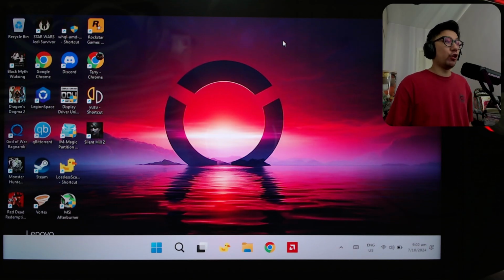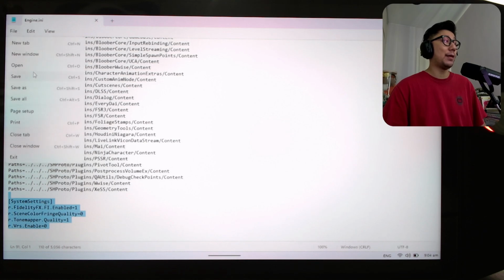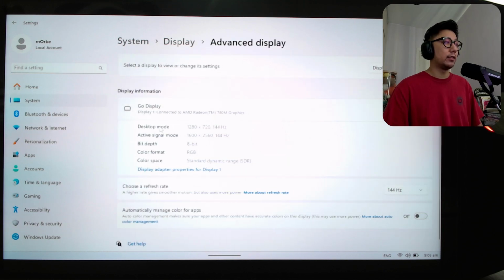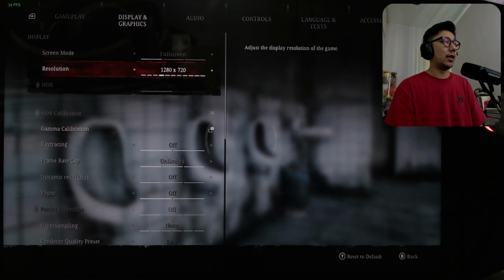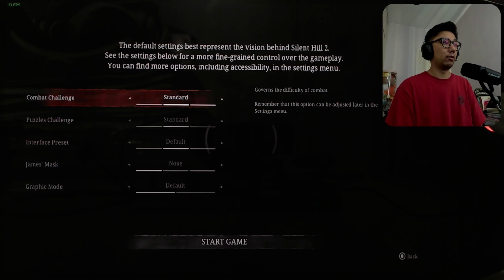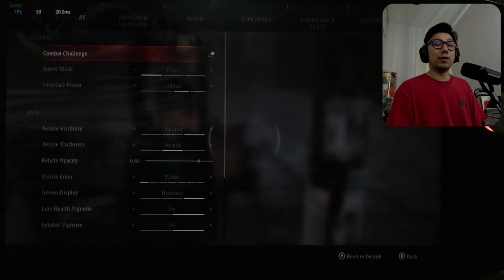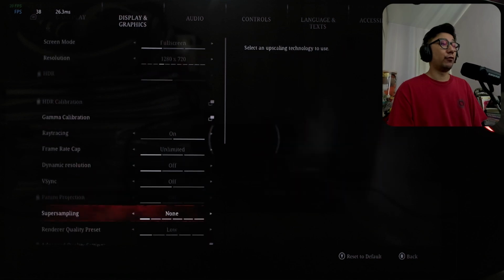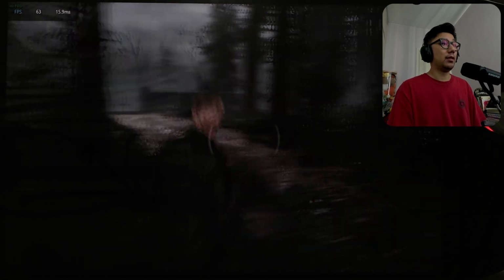Silent Hill 2 Remake AFMF2 VS. FSR 3 Frame Generation Legion GO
Let's compare AMD Fluid Motion Frames 2 AFMF2 and AMD FSR 3 Frame Generation with Silent Hill 2 Remake on Lenovo Legion GO.

Add this to Engine.ini
 [SystemSettings]
r.FidelityFX.FI.Enabled=1
r.SceneColorFringeQuality=0
r.Tonemapper.Quality=1
r.Vrs.Enable=0

0:00 Intro
0:49 How to Activate FSR 3 Frame Generation
2:12 Activate AFMF2 & RSR
4:21 Instant Gaming
6:23 My Settings
7:49 Gameplay AFMF2 ON RSR ON RT OFF PRESET LOW
9:10 Gameplay AFMF2 ON RSR ON RT ON PRESET LOW
11:21 Gameplay FSR3 FG ON RT ON PRESET LOW
13:00 Outro